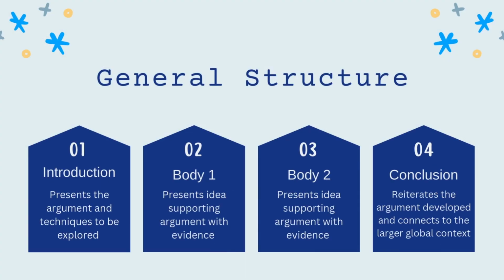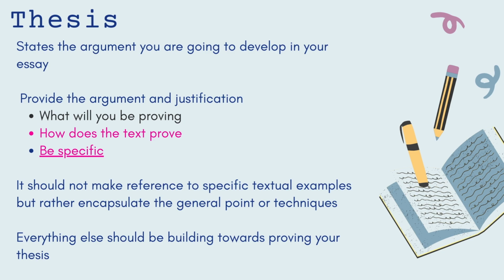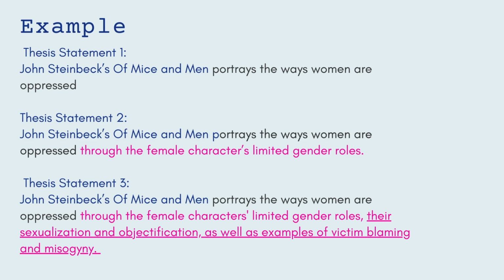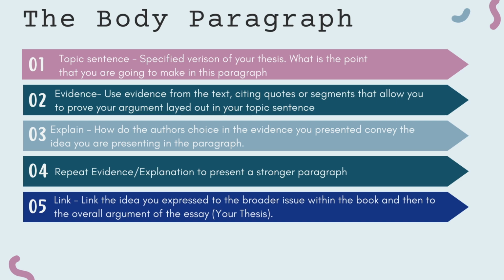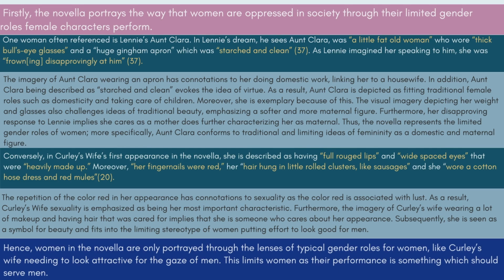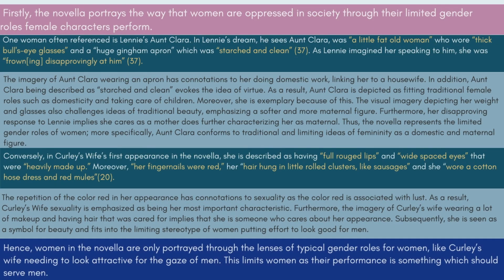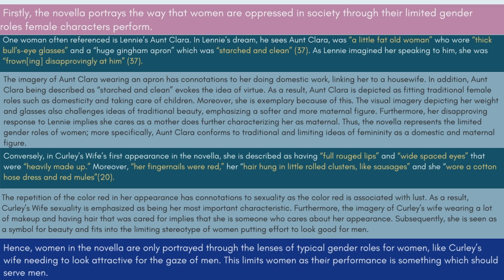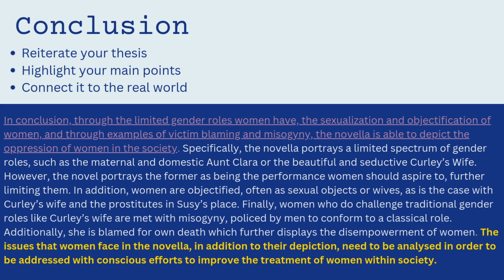Essay writing: Literary analysis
Learn how to nail your book essay for English class